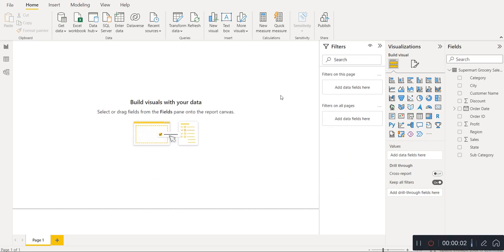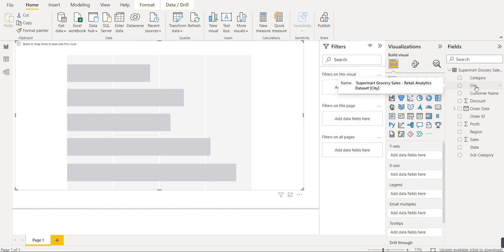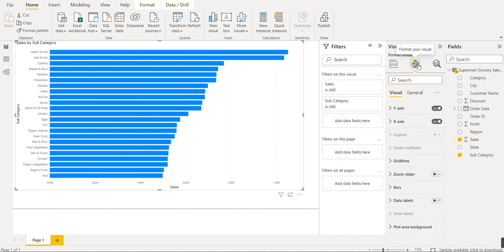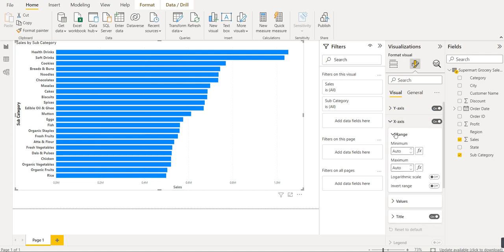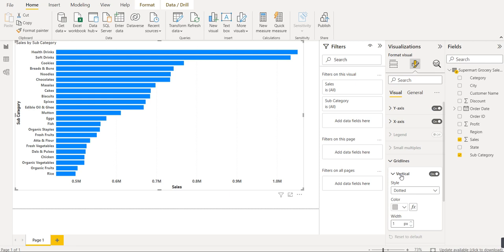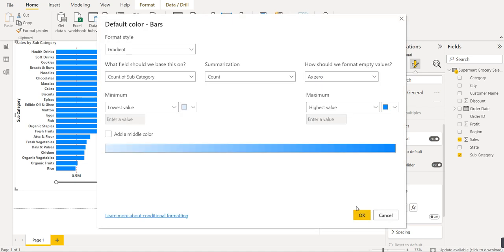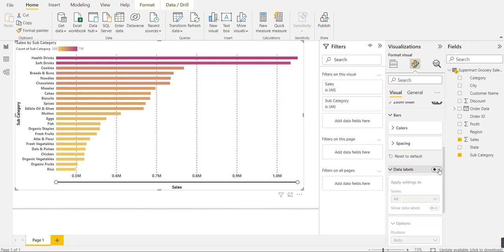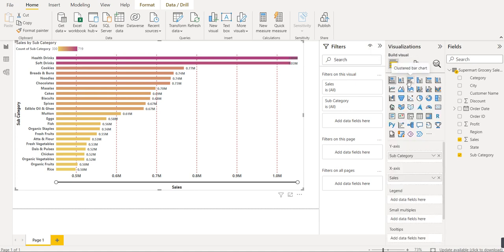Power BI | Bar Chart / Stacked Bar Chart | Power BI Visuals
When should bar charts be used??

Bar charts should be used when you are showing segments of information. Vertical bar charts are useful to compare different categorical or discrete variables, such as age groups, classes, schools, etc., as long as there are not too many categories to compare. They are also very useful for time series data.